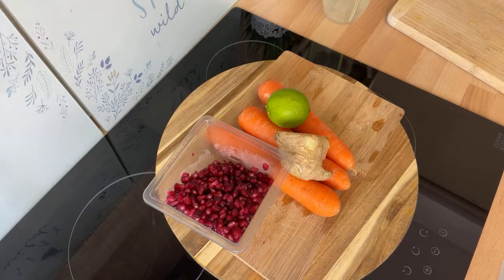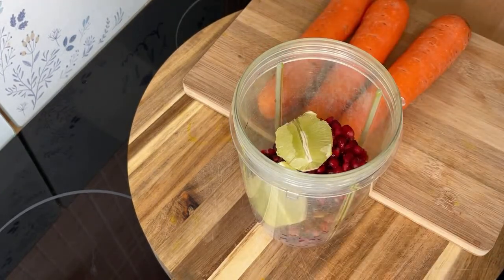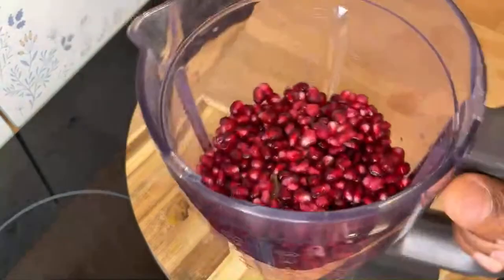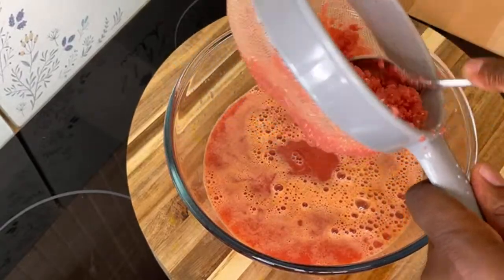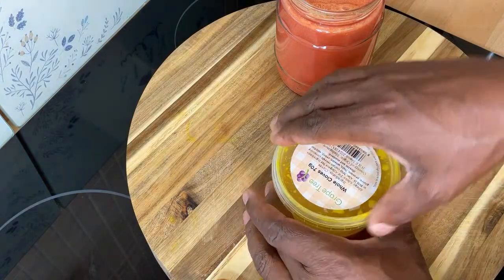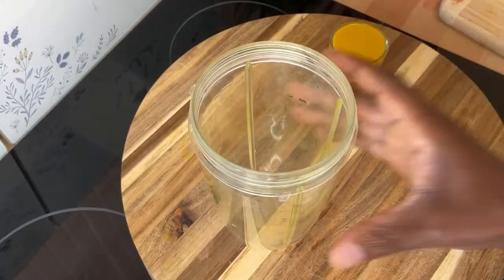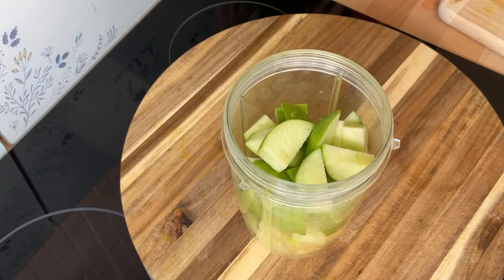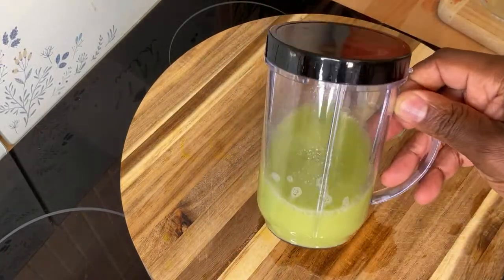Carrot and Pomegranate seed juice for detox and beautiful skin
The fiber in carrots can help keep blood sugar levels under control. And they're loaded with vitamin A and beta-carotene, which there's evidence to suggest can lower your diabetes risk. They can strengthen your bones. Carrots have calcium and vitamin K, both of which are important for bone health